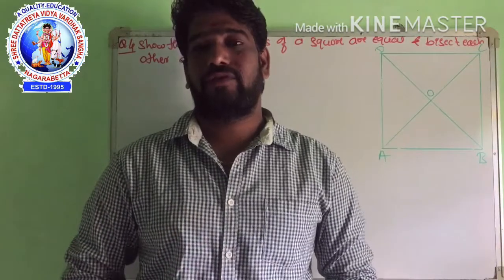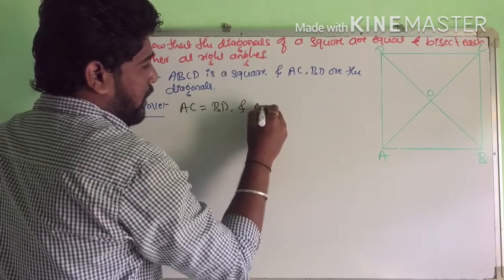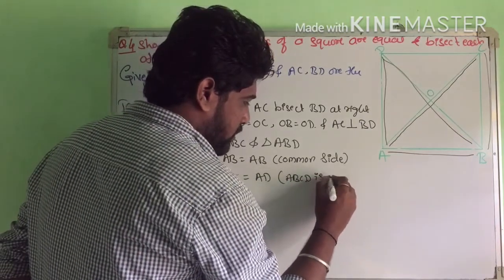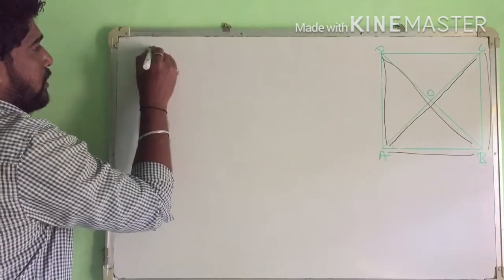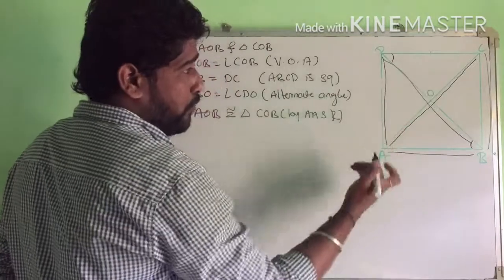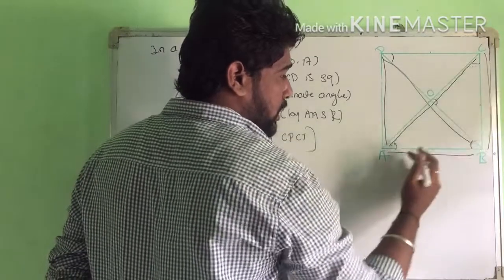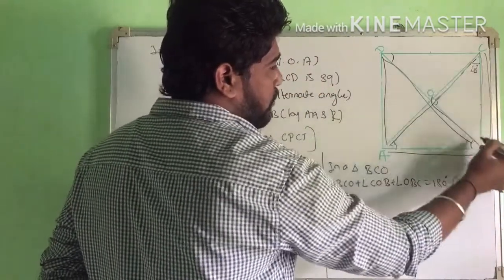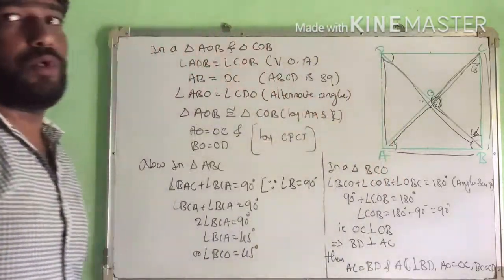Class - 9th, NCERT Maths | Chapter - 8 QUADRILATERALS | EXERCISE 8.1 - Q# 4